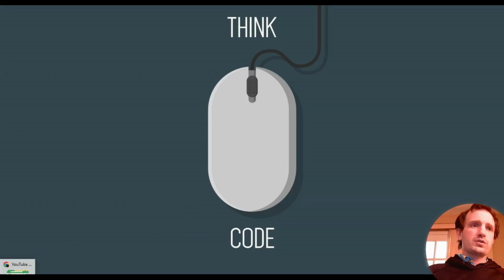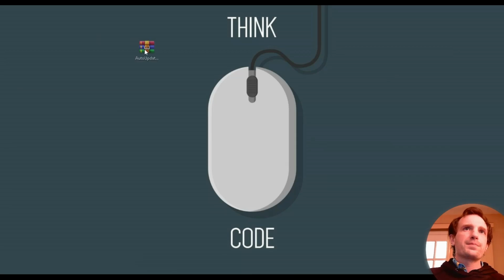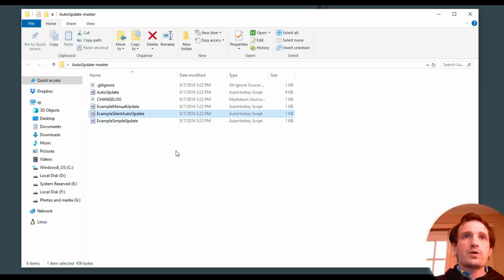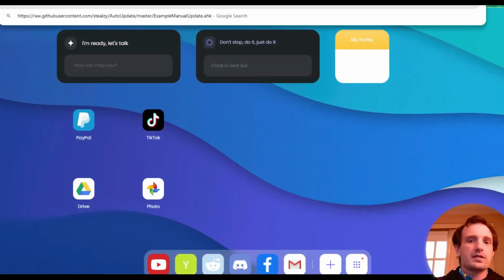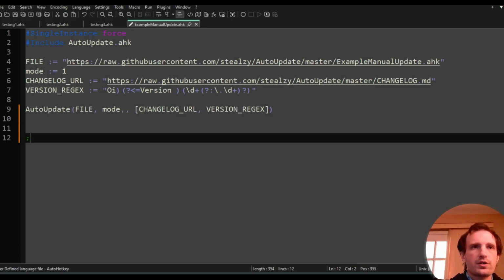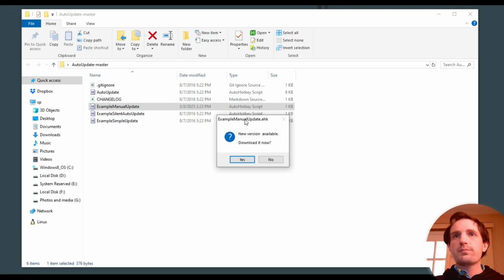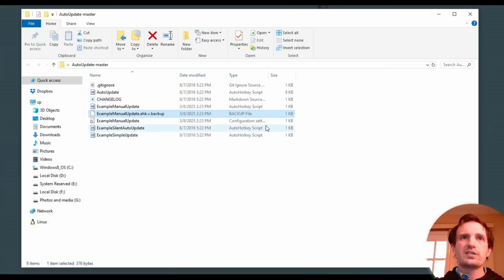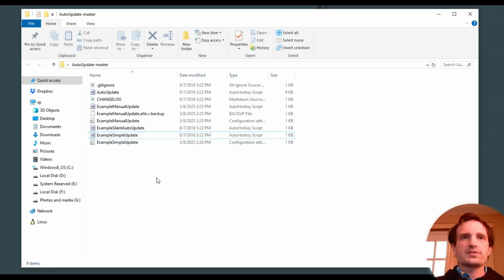AutoHotkey - Auto Updating Script Library Showcase V1